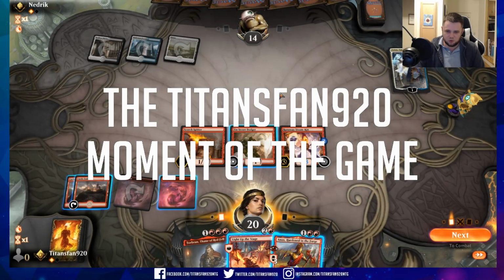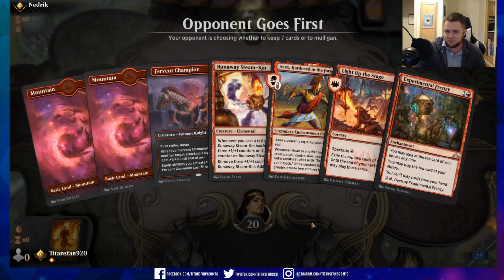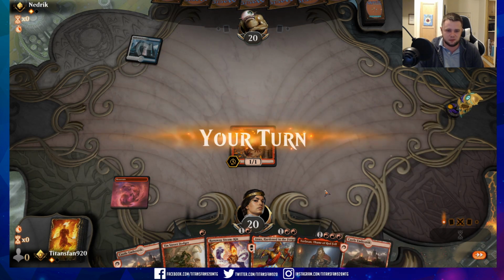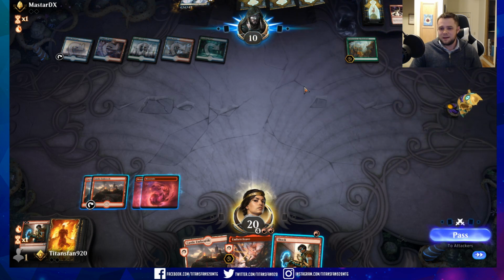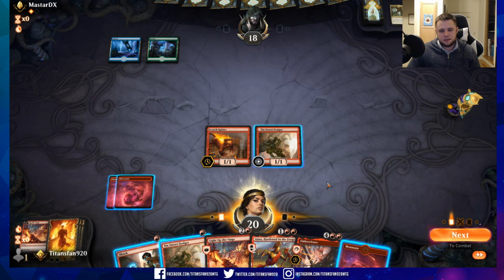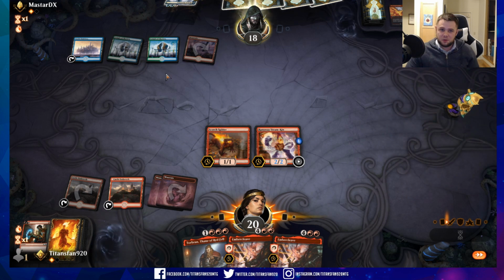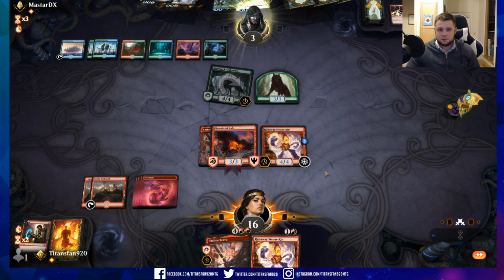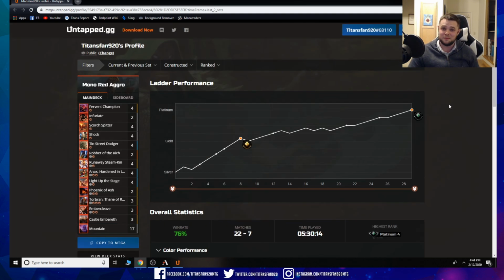Mono Red - Shooting up the ranks - MTGA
Once again, mono red is the choice for us to climb that ladder. Do we finally get to Platinum this video?
0:50 - Deck Tech
1:15 - Esper Control
9:08 - Temur Reclamation
Deck
4 Scorch Spitter (M20) 159
17 Mountain (THB) 253
4 Runaway Steam-Kin (GRN) 115
4 Fervent Champion (ELD) 124
4 Shock (M19) 156
4 Tin Street Dodger (RNA) 120
4 Light Up the Stage (RNA) 107
3 Castle Embereth (ELD) 239
2 Robber of the Rich (ELD) 138
3 Embercleave (ELD) 120
2 Infuriate (M20) 145
4 Anax, Hardened in the Forge (THB) 125
2 Phoenix of Ash (THB) 148
3 Torbran, Thane of Red Fell (ELD) 147

Sideboard
1 Embereth Shieldbreaker (ELD) 122
4 Unchained Berserker (M20) 164
2 Experimental Frenzy (GRN) 99
3 Claim the Firstborn (ELD) 118
3 Lava Coil (GRN) 108
2 Redcap Melee (ELD) 135